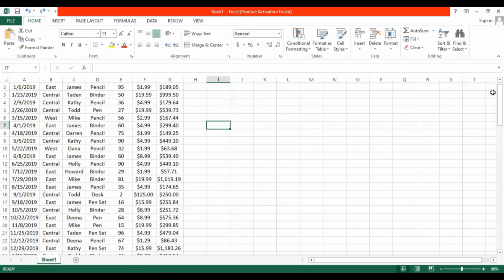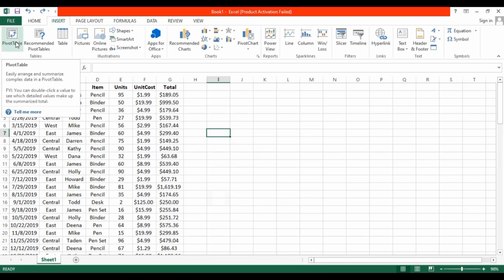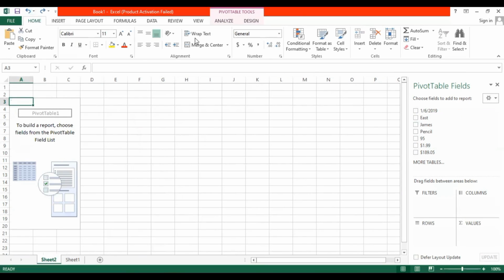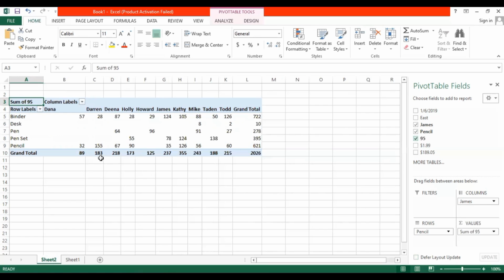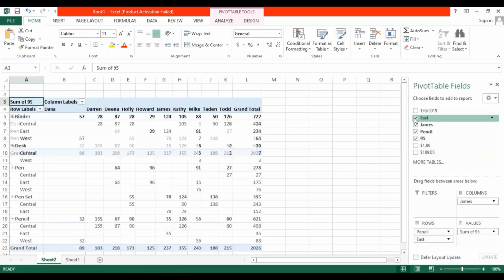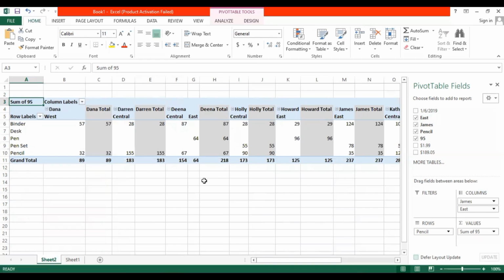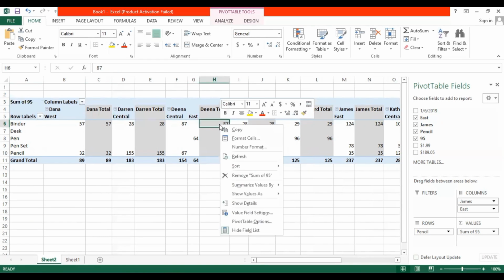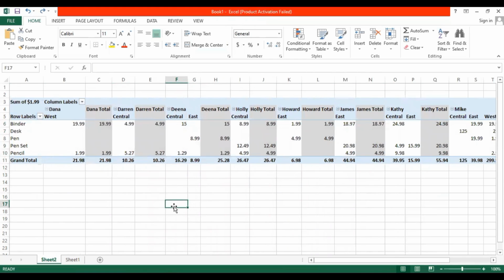Pivot Table Excel | Beginner Tutorial